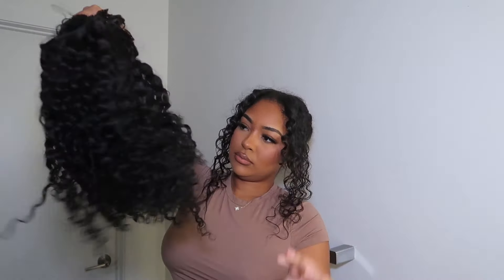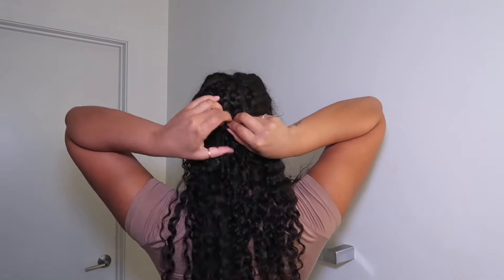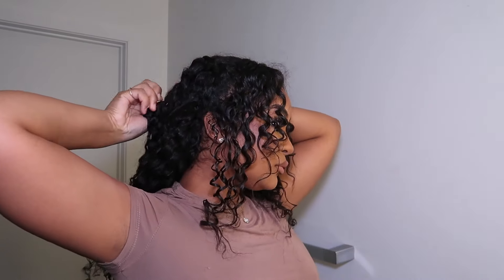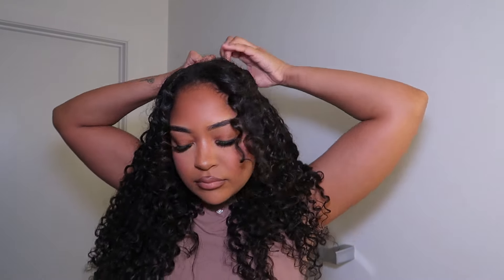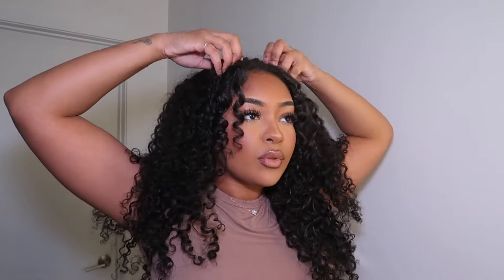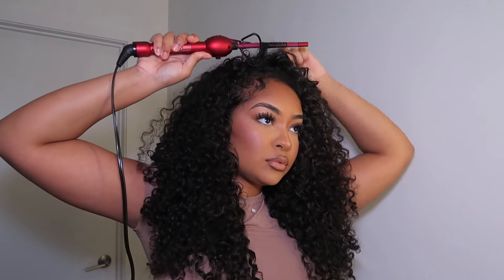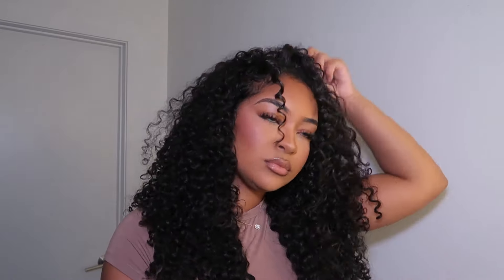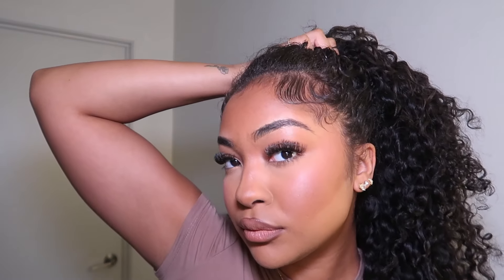Curly Clip Ins Install | Flip Over Method | True + Pure Texture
Hi Loves! In this video I show you how I install my curly clip ins doing the flip over method.